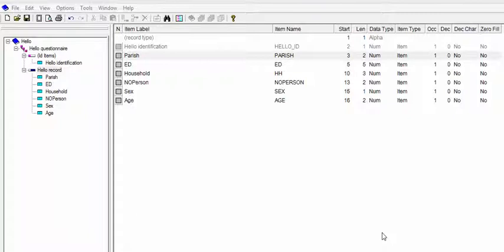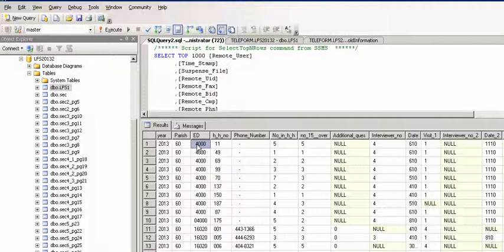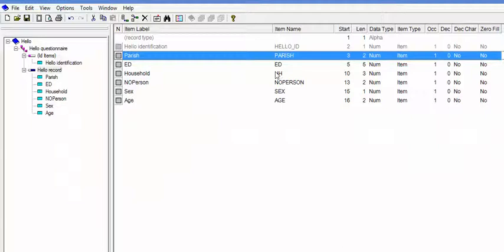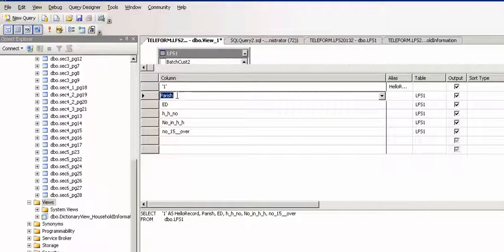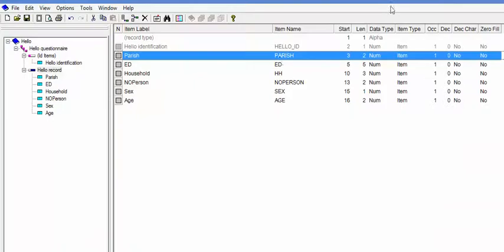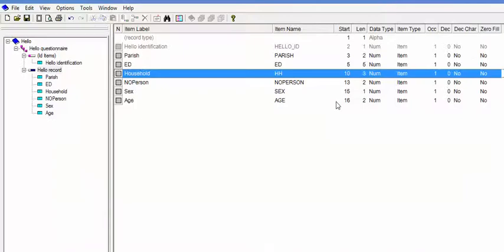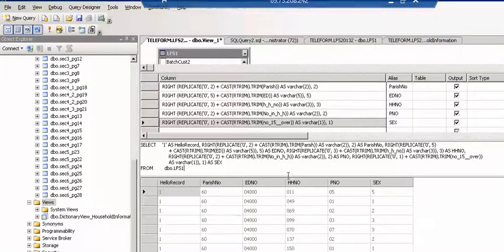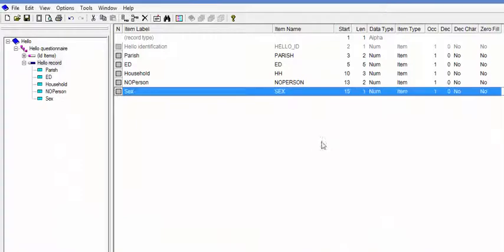CSPro and SQL Server Export Data Method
How to set up views in MS SQL Server 2005 or 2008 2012 to allow import of data for CSPro data dictionary. Padding data in views to ensure that field structure is fix to the data dictionary given format in CSPro.
SQL to SPSS to CSPro delimited file.